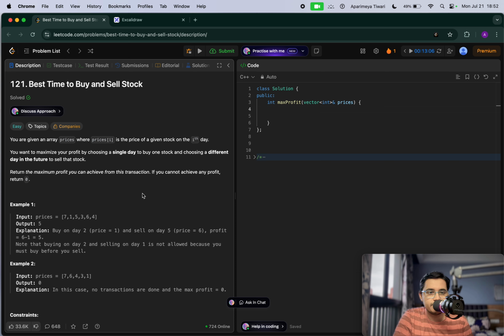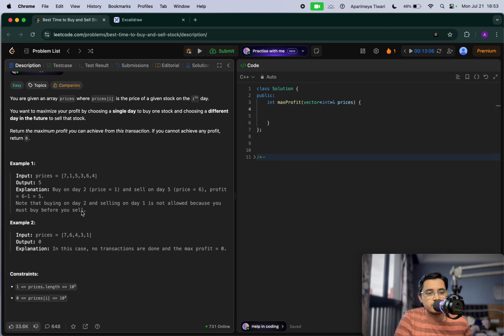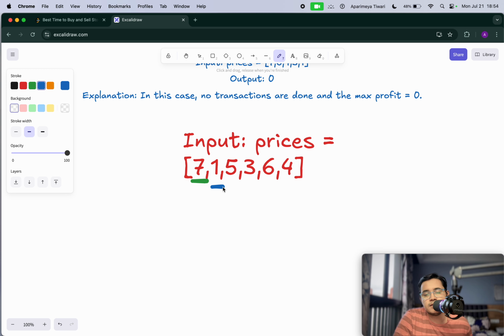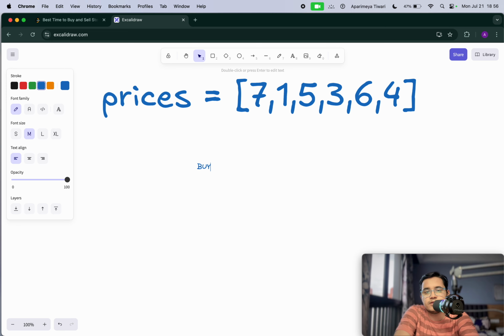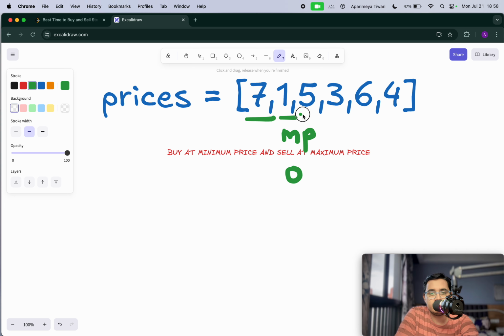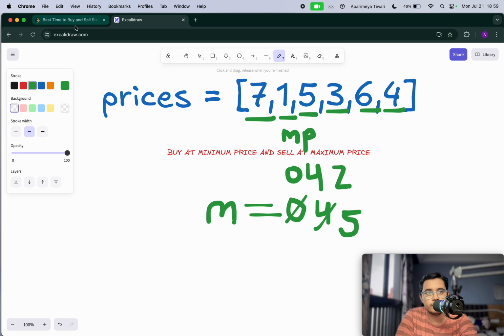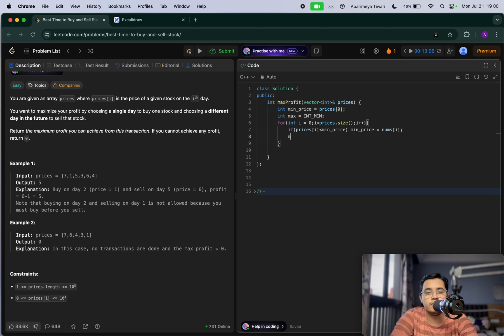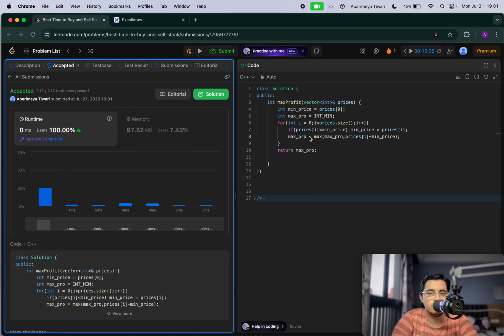121 | Best Time to Buy and Sell Stock | Leetcode | Explanation